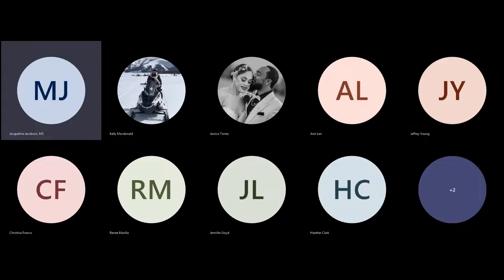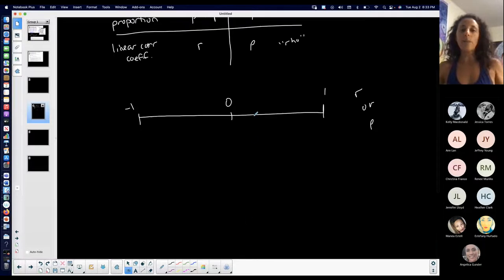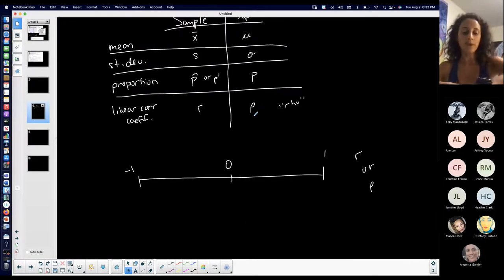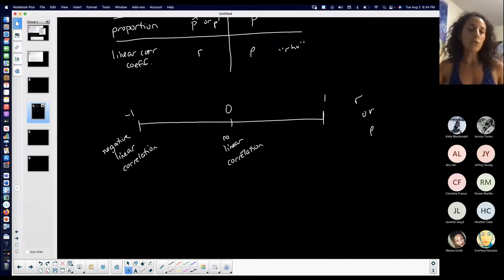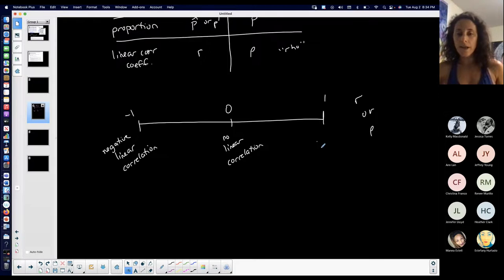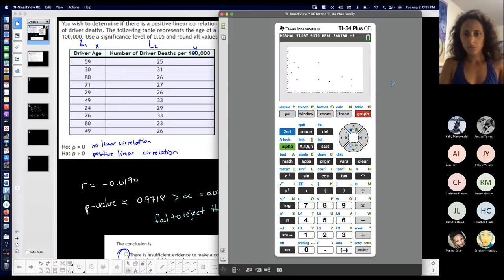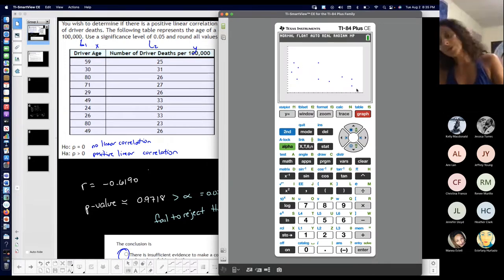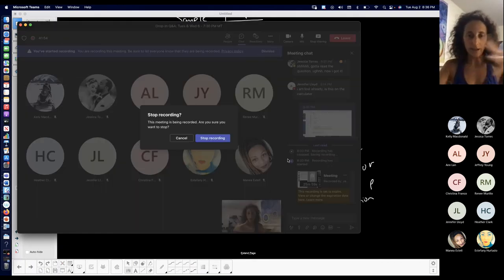Nightingale | Week 14 Tues Q&A | Linear Correlation Coefficient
This video discusses the variables for the linear correlation coefficient for sample versus population, and gives some information about it.